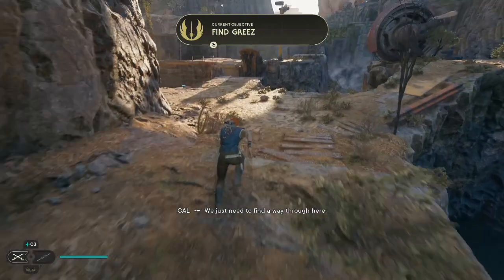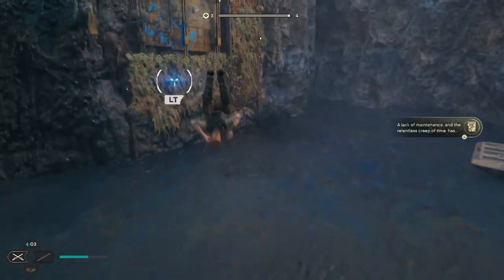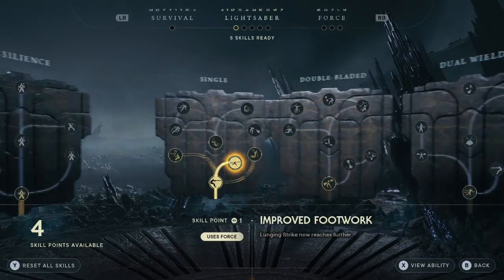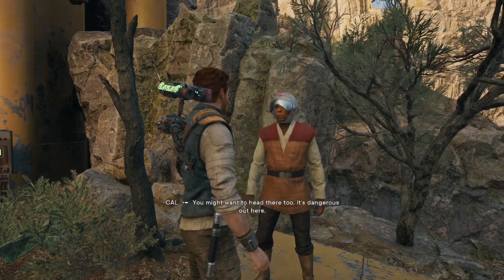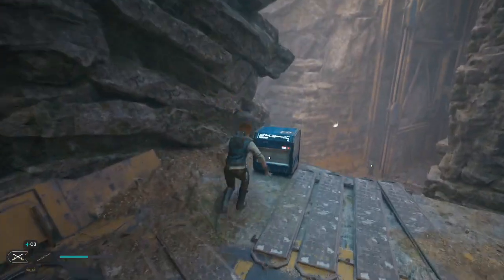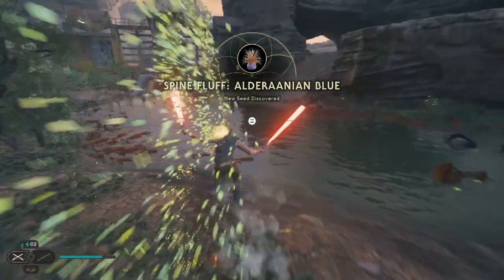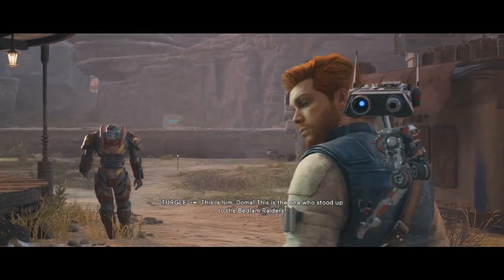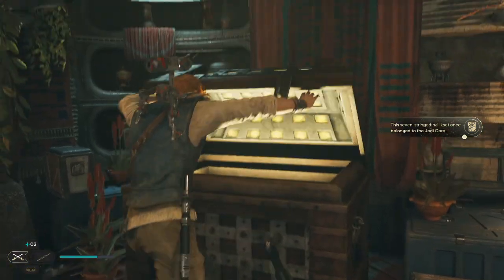WE GOT BACK TO GREEZ!!!!! * EP 3 * JEDI SURVIVOR